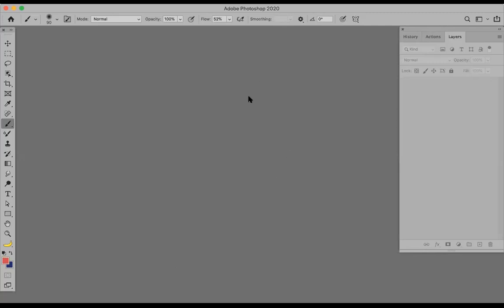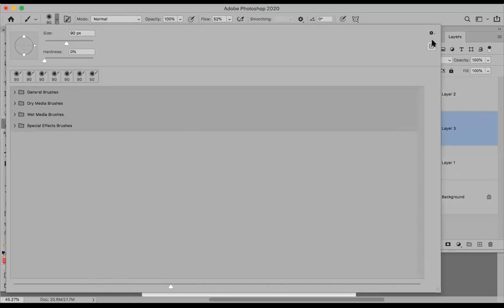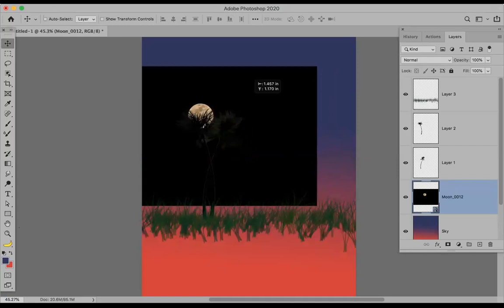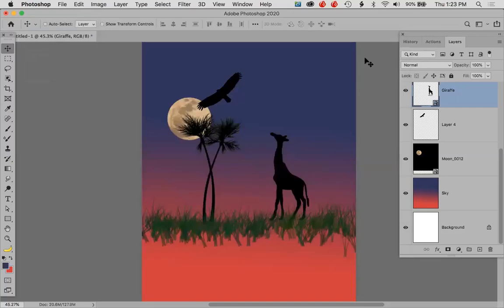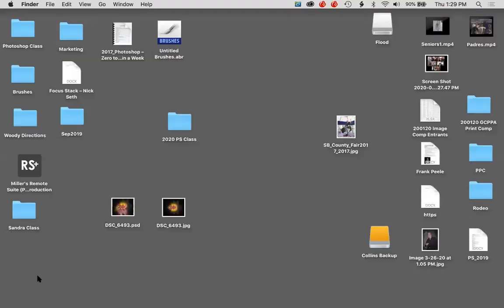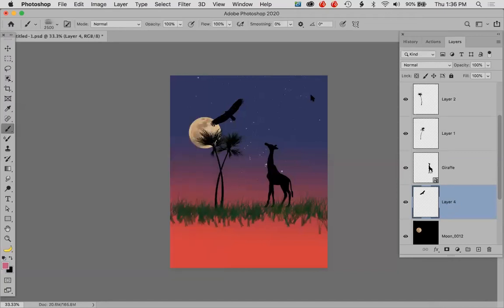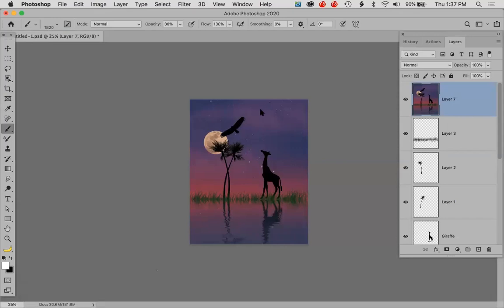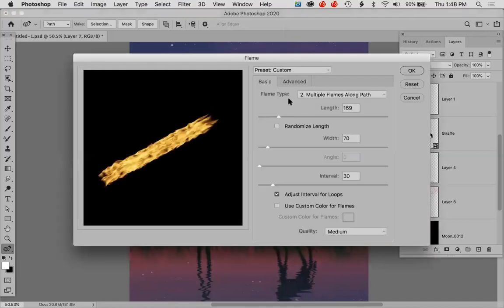Photoshop Party Making Something out of Nothing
Learn how to make something from a blank slate in photoshop using mostly photoshop tools.